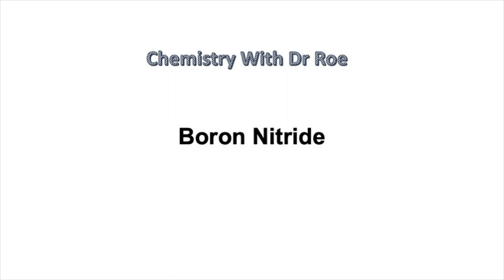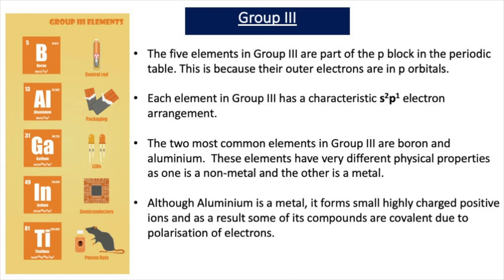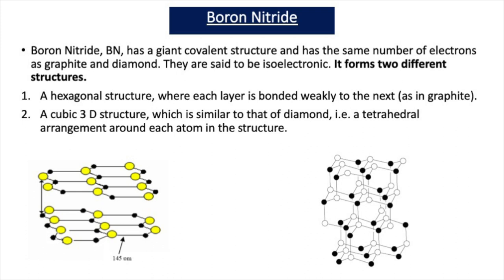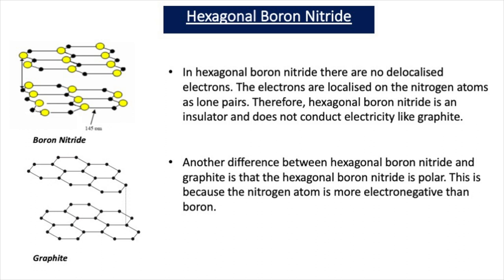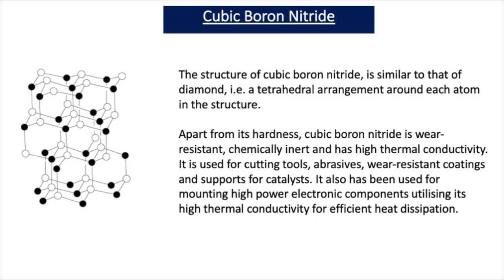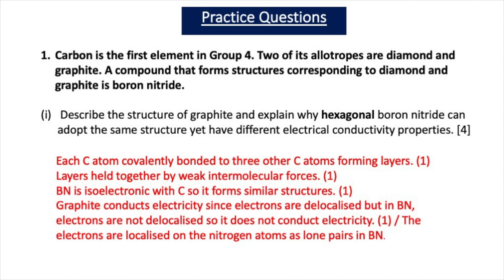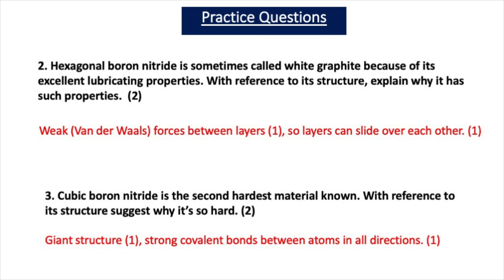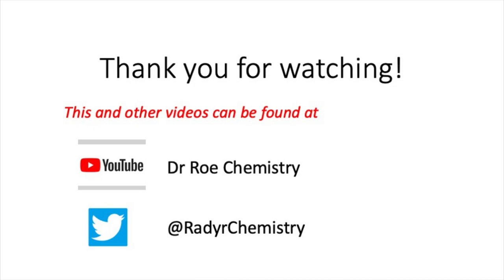Boron Nitride (A2 Chemistry)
This video aimed at A-level students, describes the bonding and structures that exist in hexagonal and cubic boron nitride and how these relate to their properties and uses. It also discusses the key similarities and differences that exist between these structures and the structures of diamond and graphite.